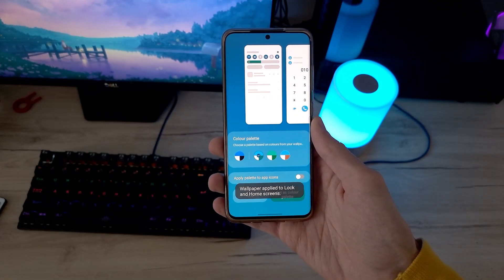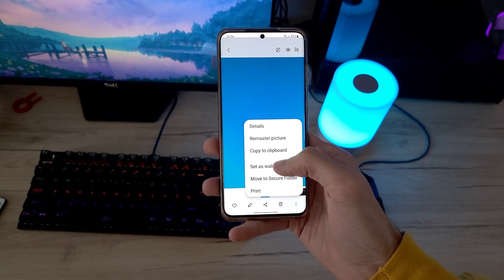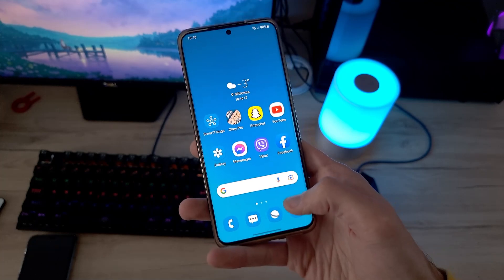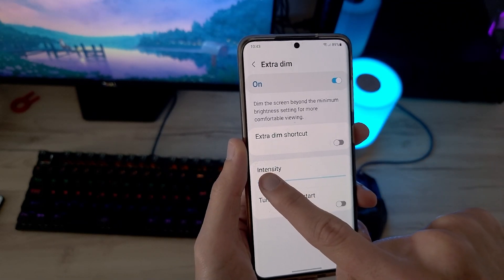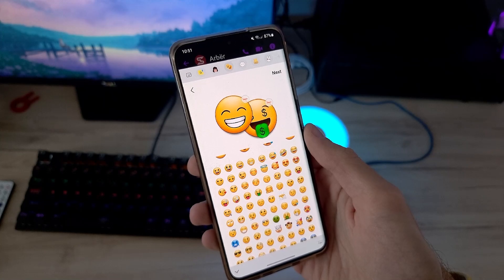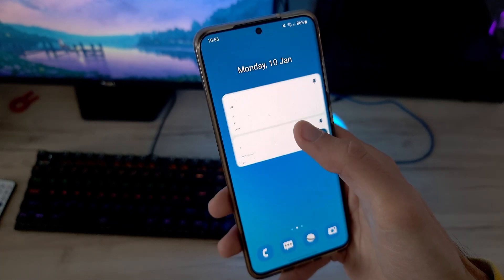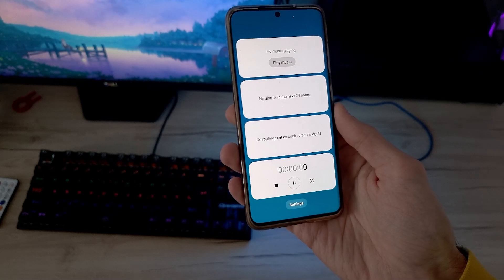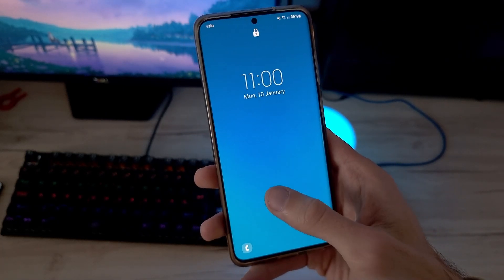One UI 4 For Galaxy S20: Top 10 Features & Animations for Android 12!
⚡️My S21 Ultra Case: